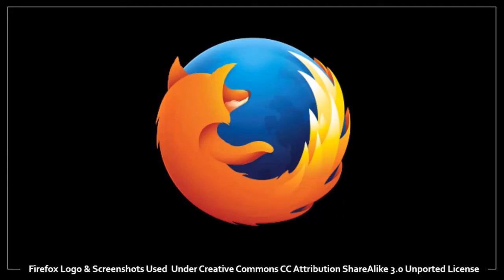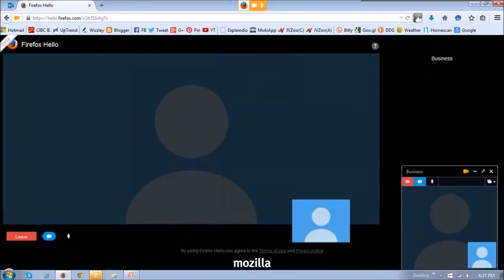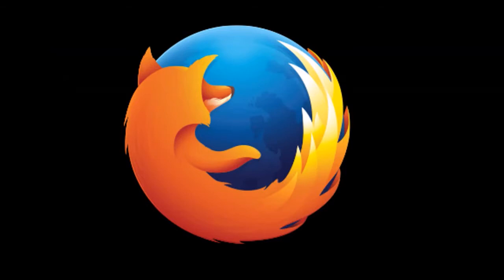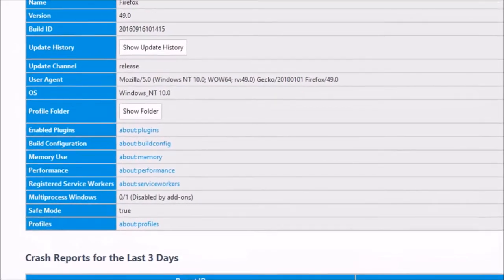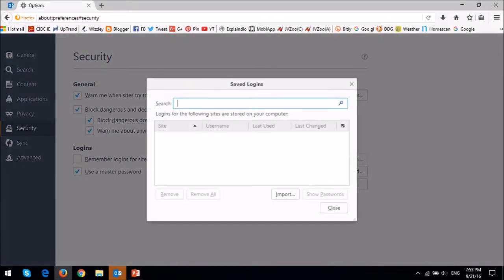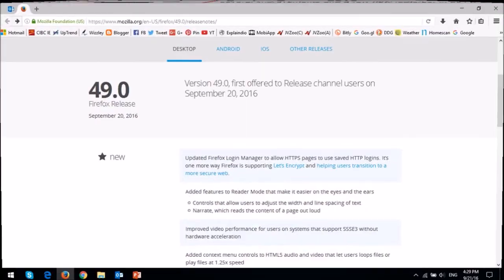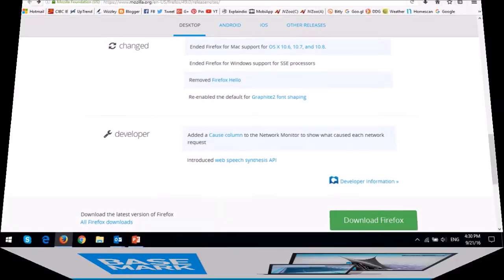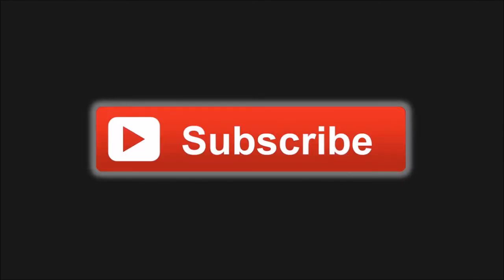Firefox 49 Review 2016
Mozilla released its new stable release browser update, Firefox 49, on September 20, 2016. It was scheduled to be released on September 13, 2016, however, it was delayed by a week because of a couple of blocker bugs. This is the sixth rapid release browser update in 2016.

In this new browser update, the Multi-Process Architecture (e10s) was enabled for a bigger user-base of Firefox users. The project dubbed Electrolysis will split the browser into multiple processes, thereby improving the responsiveness, stability and security of the browser. To see if you have it enabled in Firefox 49, type “about:support” in your address bar and check the “Multi-Process Windows” section.

The Login Manager in Firefox 49 will now allow HTTPS pages to use saved HTTP logins. What this means is that if you saved a password on an HTTP site, it will now work on an HTTPS site.

Another enhancement in this browser update is in the Reader Mode. It’s a little known feature in Firefox that strips away ads, sidebars, buttons, etc. to make content clean and readable. The enhanced version now includes a Narrate option, so you can have the content read out loud to you.

Mozilla has decided to retire Firefox Hello which was released in beta in December 2014. They felt that it was just not worth keeping it anymore. They’ve provided a list of third-party alternatives. Firefox Hello was a pretty good text, voice and video communication tool that didn’t require any downloads or account to use.

There were some other changes as well as a couple of changes for Developers. You can check the release notes in the link provided below.